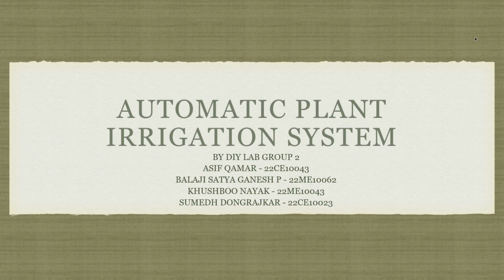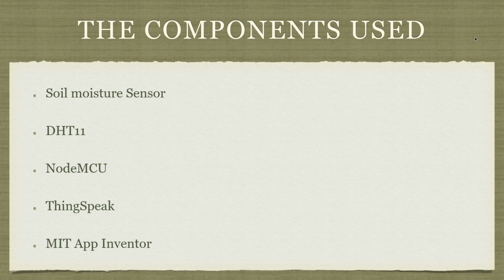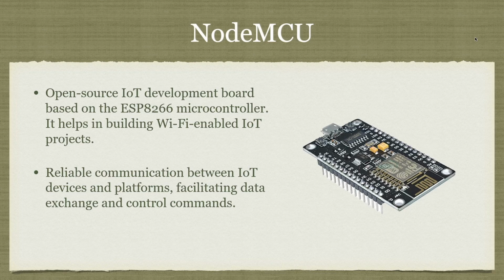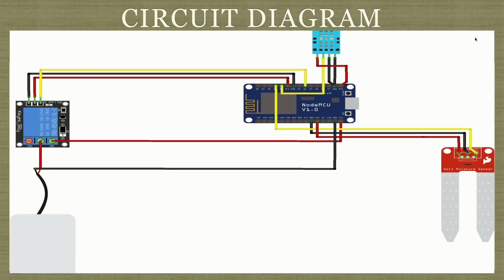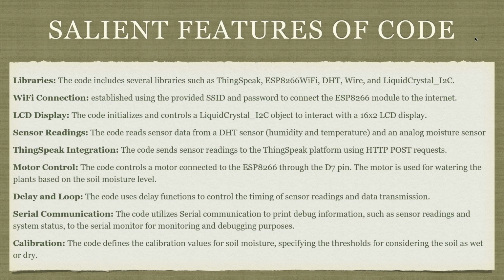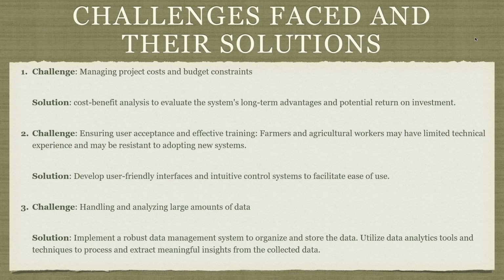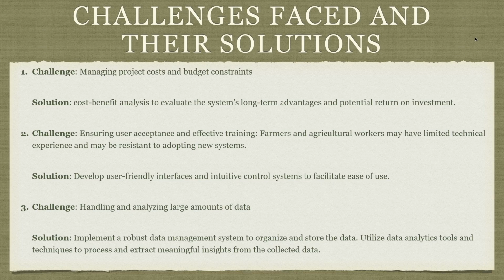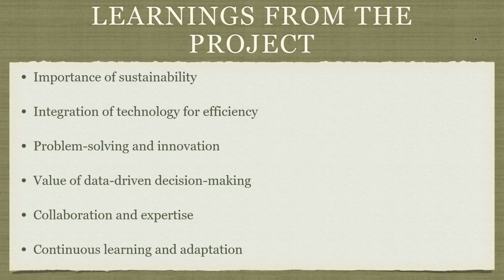Smart Plant Irrigation system || DIY Project || Group 2 || Section 12